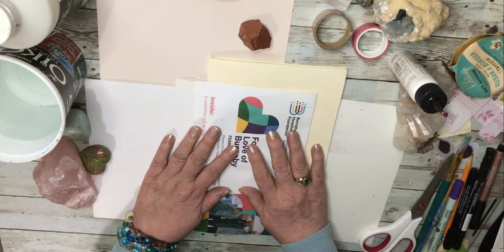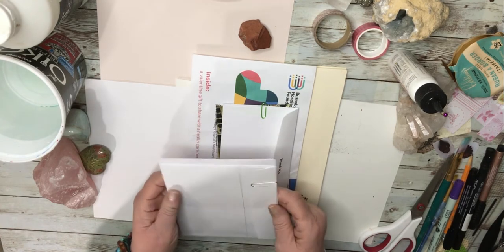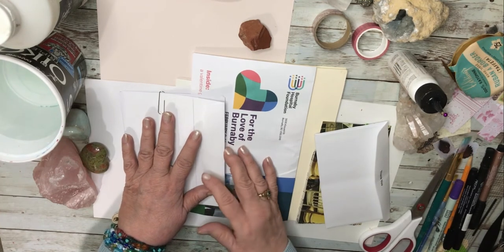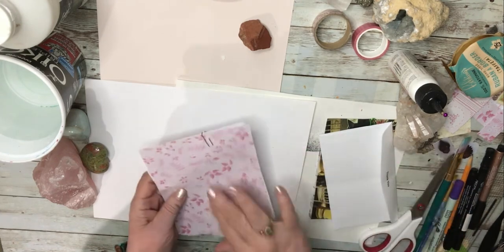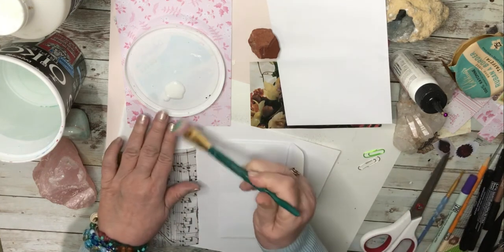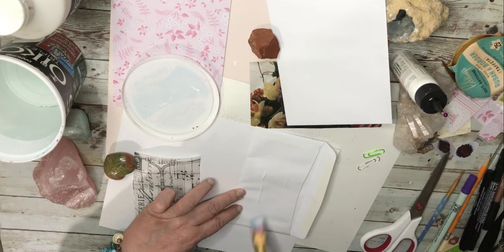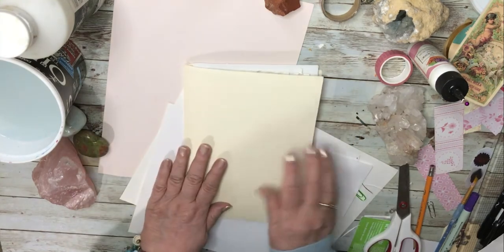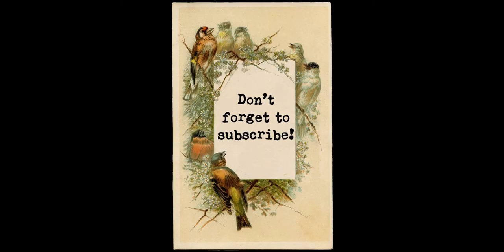Flip Out Envelopes for Junk Journals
In this video I create a flip out, using two envelopes that I received in some unsolicited junk mail. I will then attach this flip out to a page in a junk journal I am currently working on.

So come & junk journal with me!

Queen of Mirth